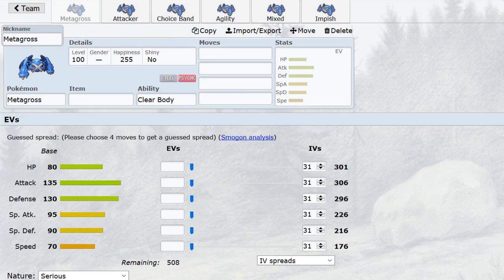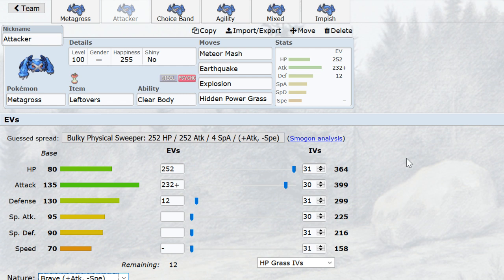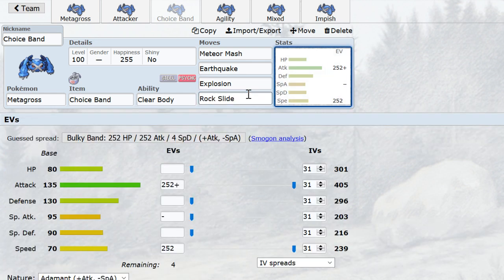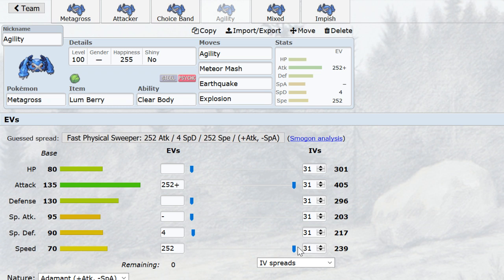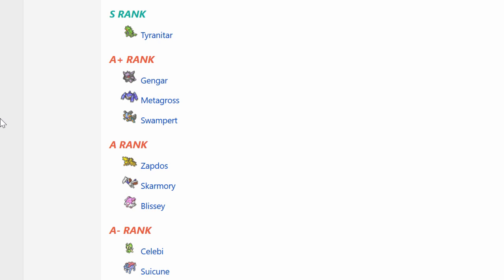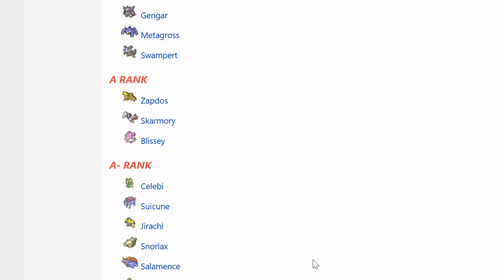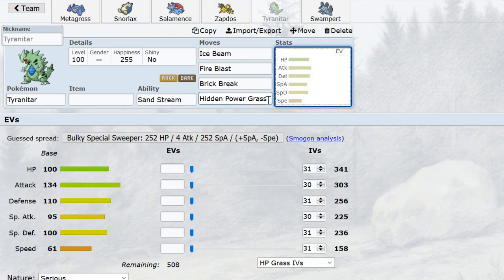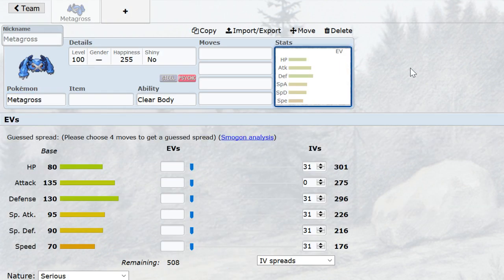Why Metagross Is Good In ADV OU: An Analysis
Still working on positioning the standing mic and as such it's a little quiet in this one but content-wise this hits all the marks and then some. Headphones might help though. Anyway, enjoy.